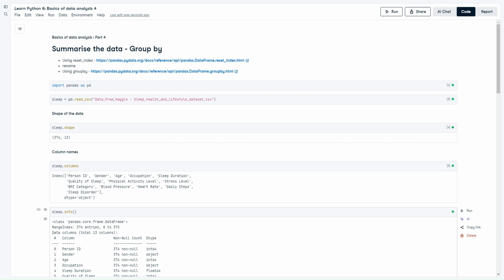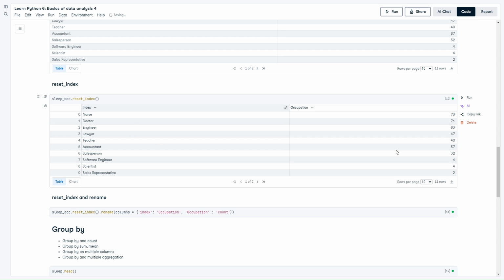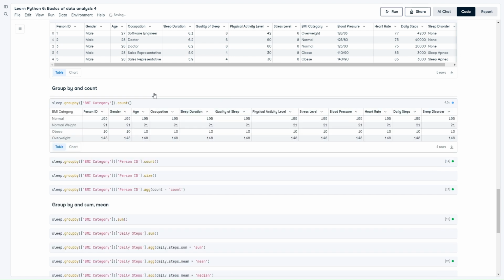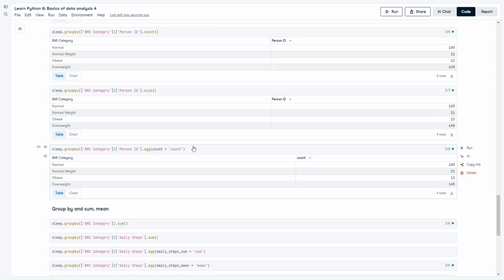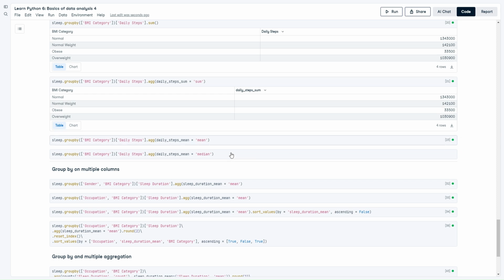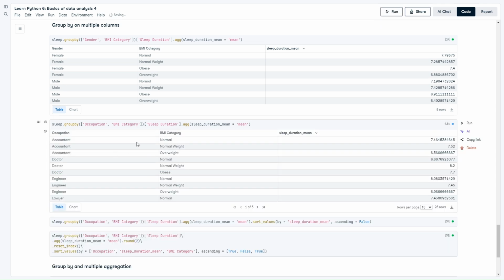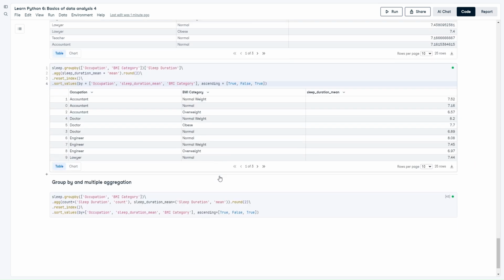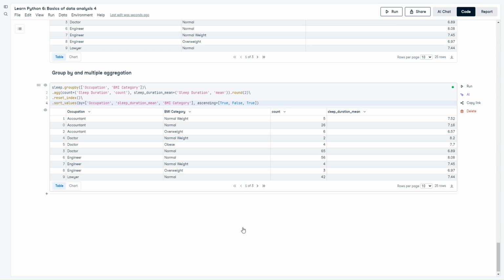Python - Basics of data analysis : Part 4 : Aggregate using Group By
In this video, aggregation of dataframe using group by one or multiple columns is discussed